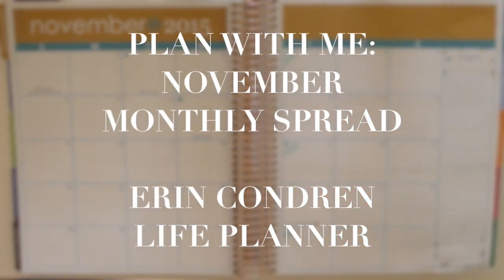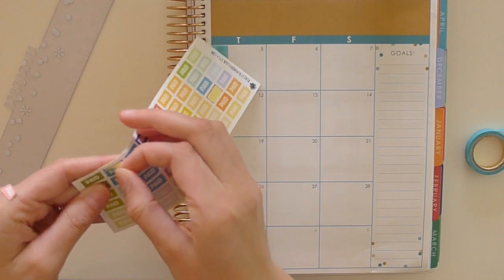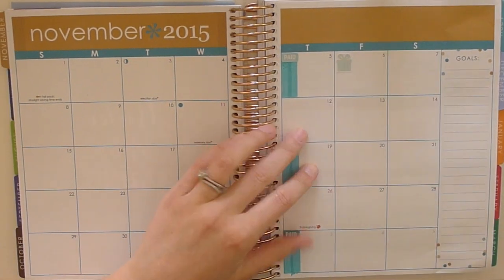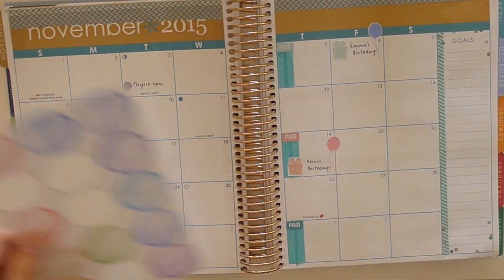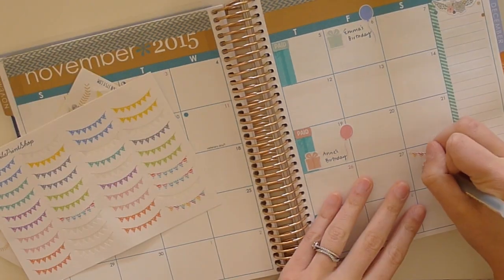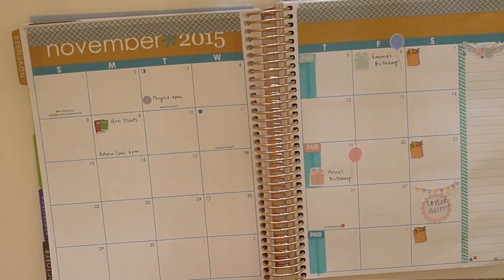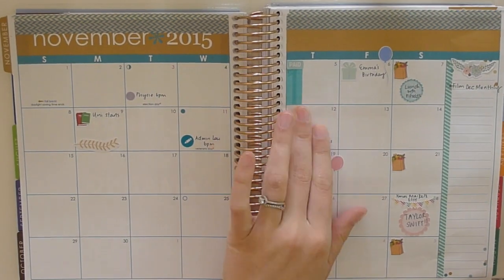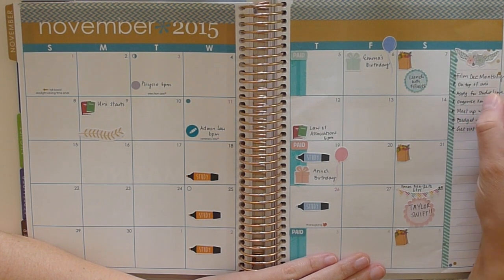PLAN WITH ME | NOVEMBER MONTHLY SPREAD | ERIN CONDREN LIFE PLANNER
Hi guys, back with another monthly plan with me session.
Not a whole lot going on this month so far, but like how this turned out with the stickers I used. Looking forward to go into the November month's colours! Shops tagged below as always.

Sweetique Stickers:

Rory Sweet Addictions:

One Orange Snowflake:

Peaceful mind Design: